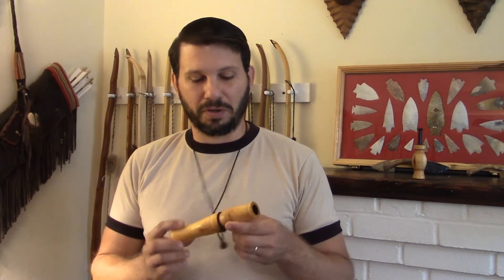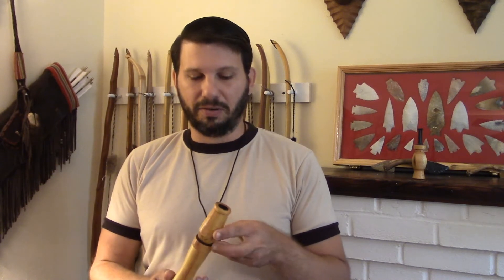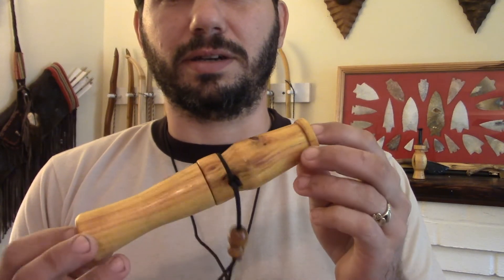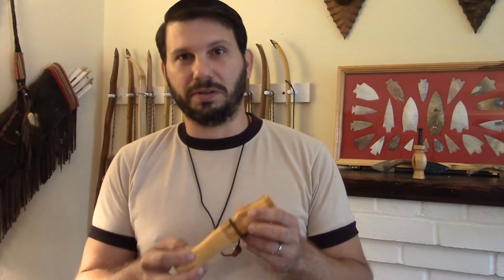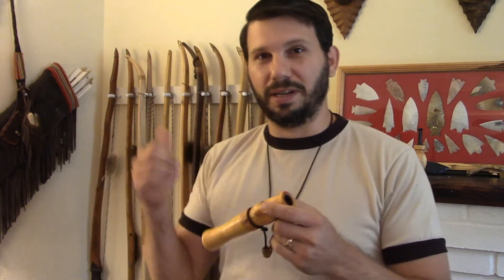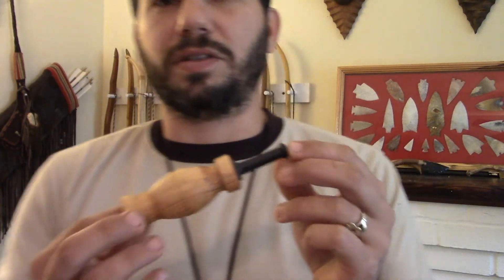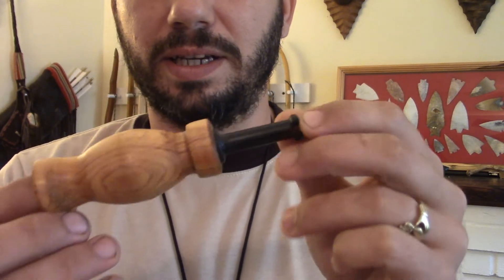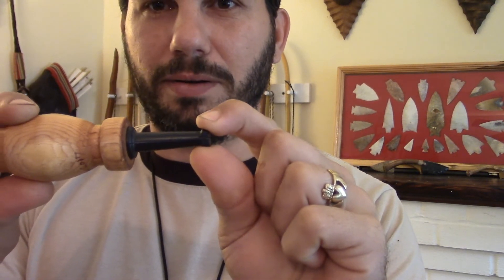Check out these Deer Grunts. Hand made calls